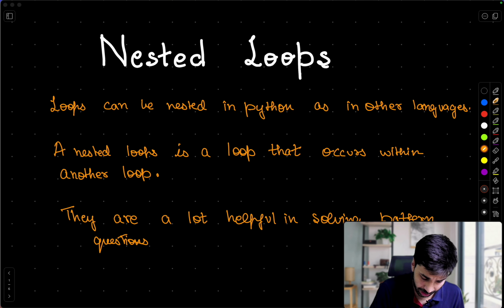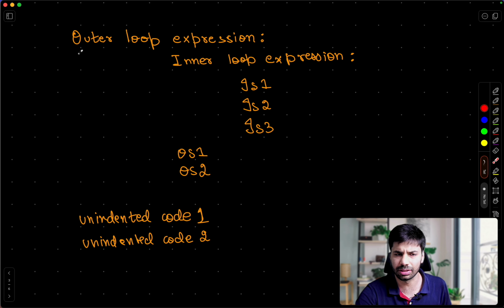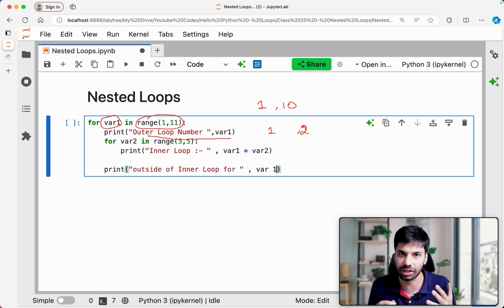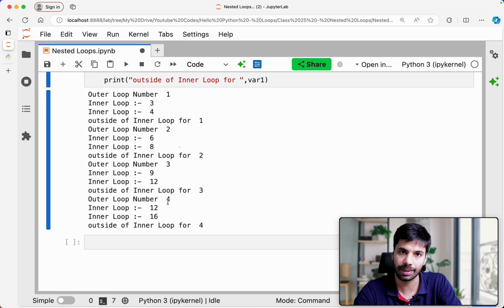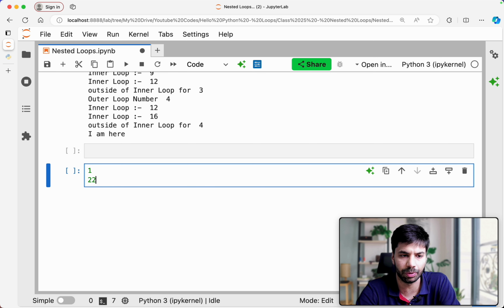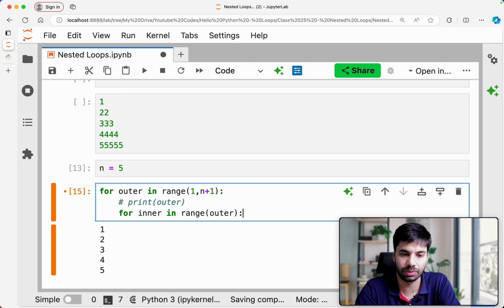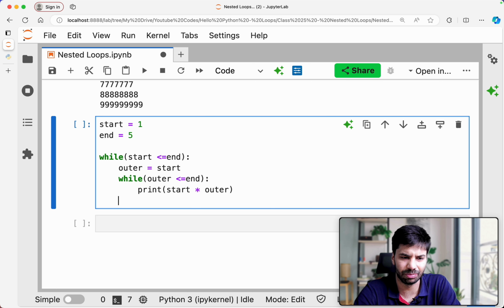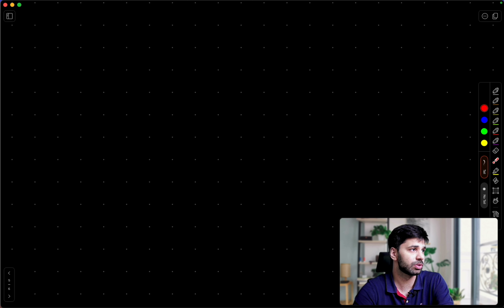Hello Python Day - 25 | Nested Loops in Python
🐍 "Hello Python" Series: Mastering Nested Loops 🚀

Hey everyone! Today, we're unravelling the power of nested loops in Python! 🔄🔄

In this video, we'll explore:
✅ Understanding the concept of nested loops
✅ How to implement loops within loops
✅ The importance of proper indentation in nested structures
✅ Solving pattern problems using nested loops

🔍 Key points we'll cover:
- The structure and syntax of nested loops
- Using for loops and while loops in nested configurations
- How indentation defines the nesting levels
- Practical applications of nested loops in programming

💡 Pro Tips:
- Learn to use nested loops for multi-dimensional data processing
- Understand how nested loops can solve complex pattern problems
- Discover how nested loops are used in AI/ML for data manipulation
- See how these concepts apply in algorithm design and optimization

👨‍🏫 Ready to level up your looping skills? Let's dive into the world of nested loops!

👍 If this nested loop adventure helped you, show your support with a like!
💬 Share your nested loop challenges or questions in the comments!